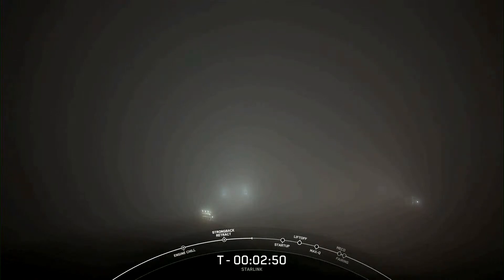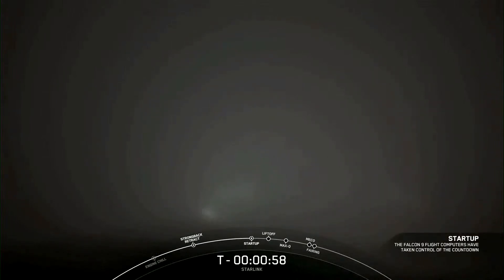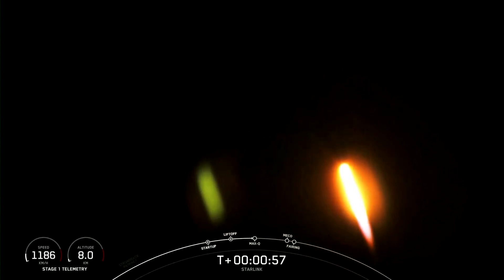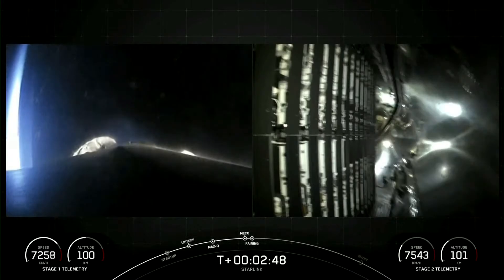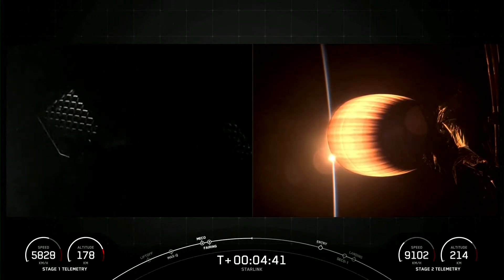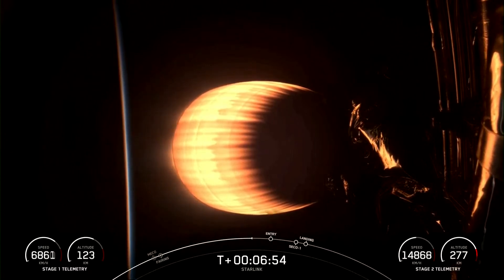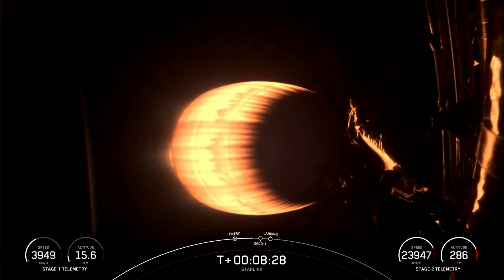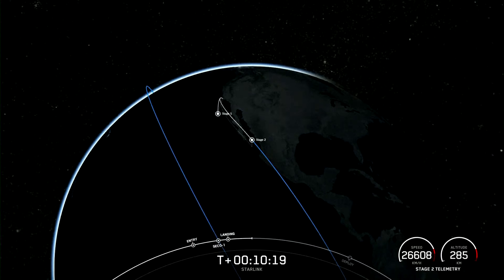LIVE: SpaceX Falcon 9 launches 15 Starlink satellites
A SpaceX Falcon 9 rocket launches 15 Starlink satellites to low-Earth orbit.